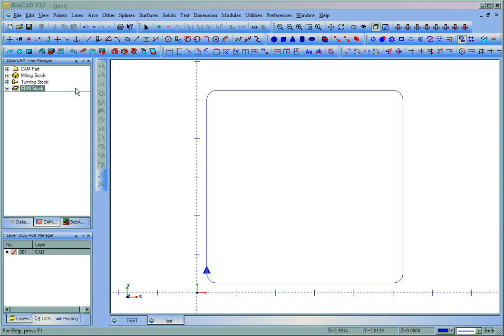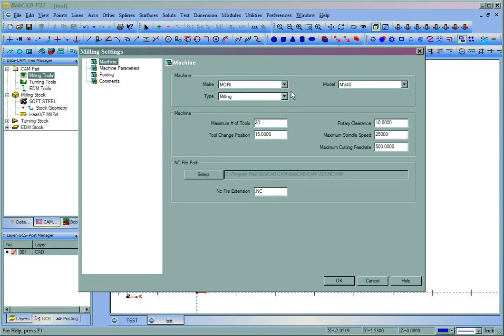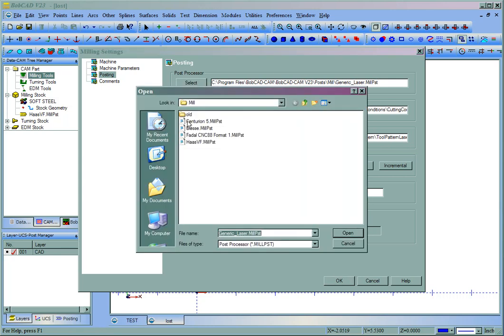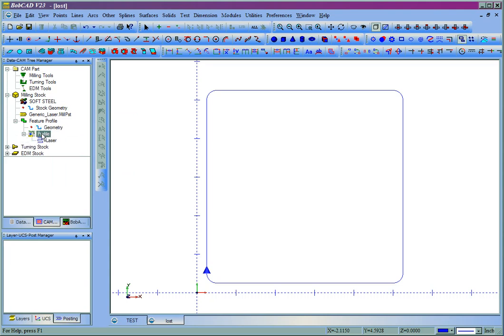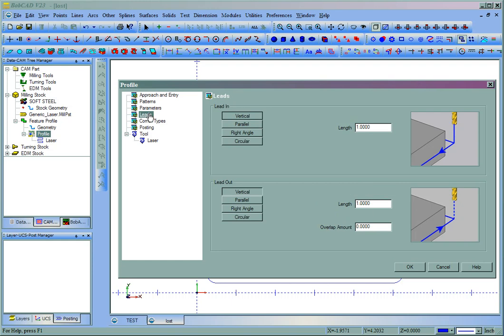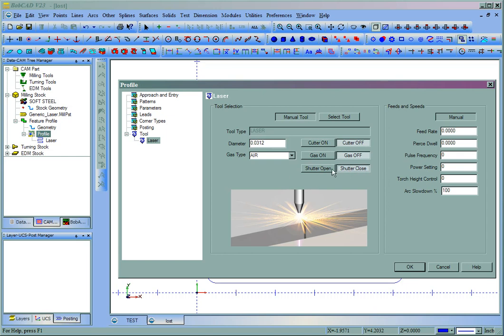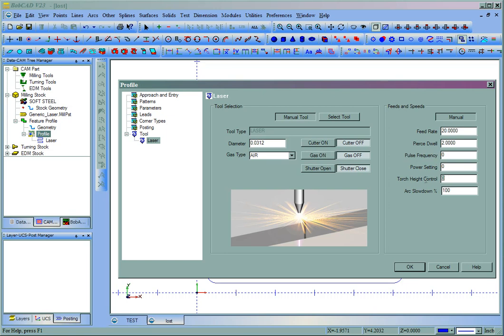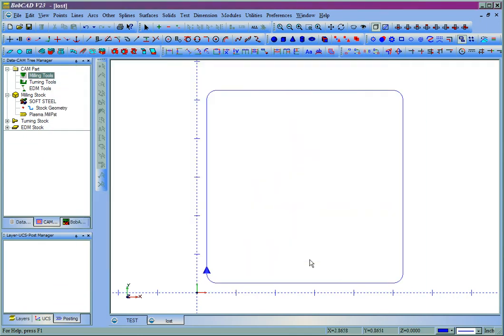Bobcad V23 Switch to Laser Plasma or Waterjet Mode